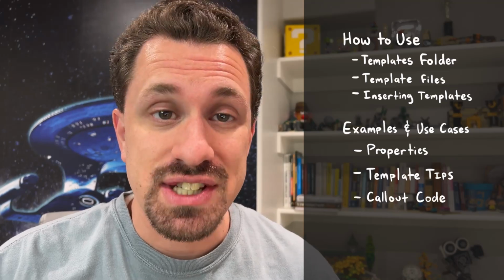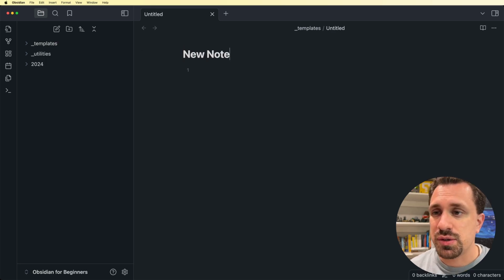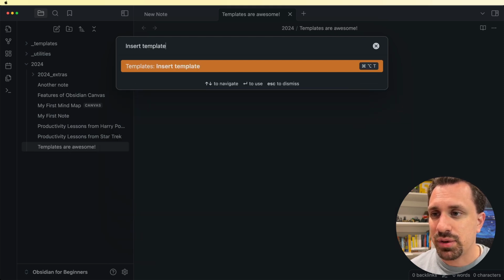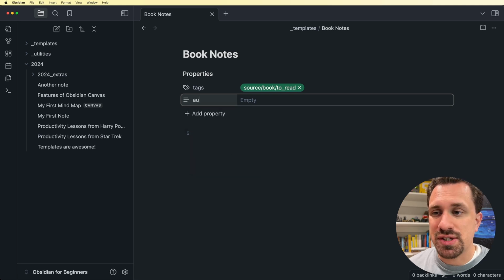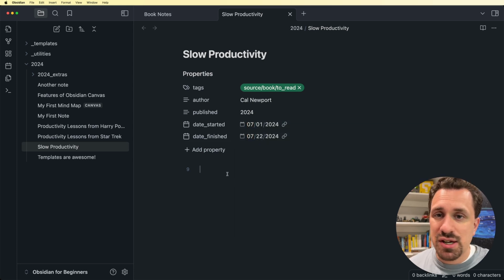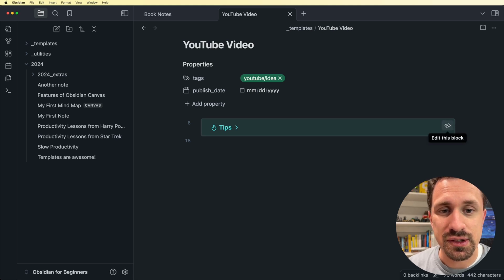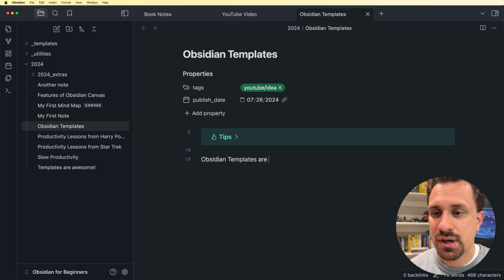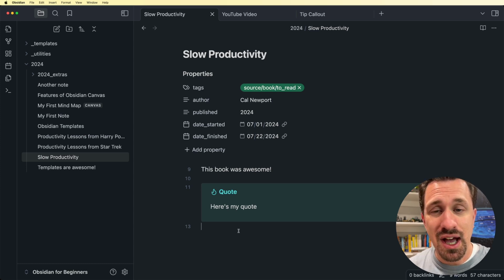How to Create Templates in Obsidian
Templates are a powerful tool inside of Obsidian that can greatly increase the speed and efficiency of your productivity workflow.

In this video, I show you how to use Obsidian's template system, as well as provide examples of how you can leverage templates inside your own vault.

Want your own copy of the Obsidian for Beginners Vault featured in this video?